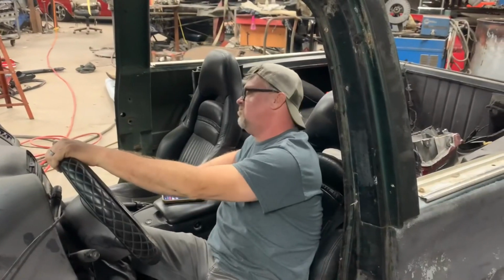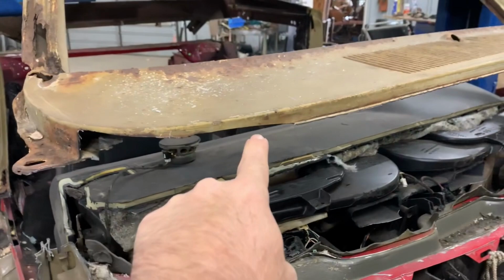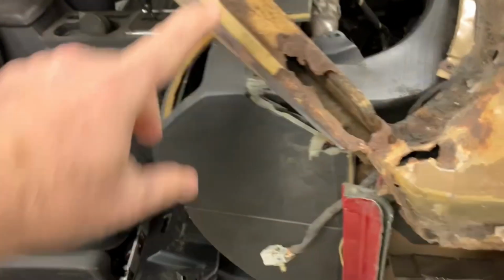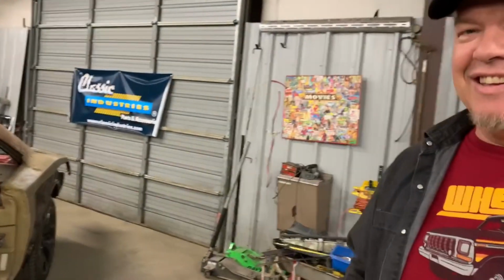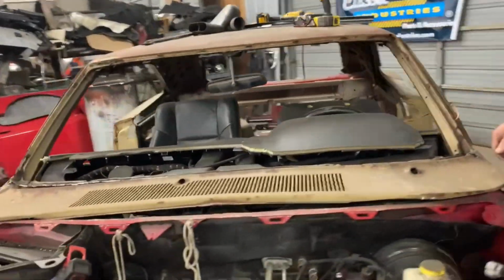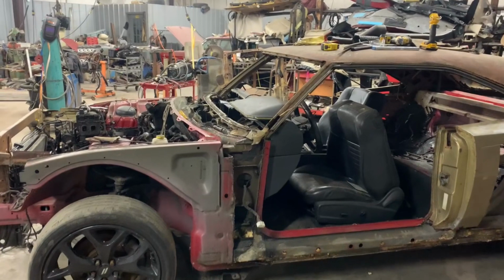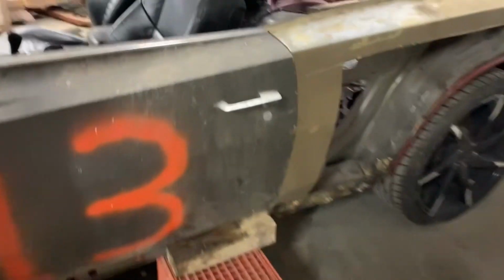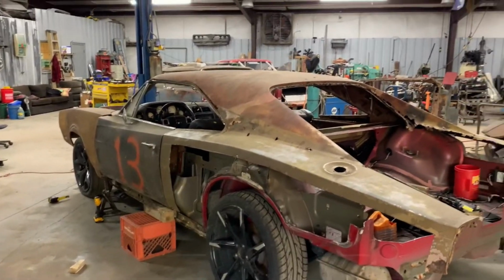Corporate Merger. Forget the lawyers! This is a Motörhead merger!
In today’s video we are executing a Motörhead merger!  The challenger chassis and the charger body are truly becoming one whole car. The devil is in the details when merging two platforms together. The a pillars and cowl are very important as well as the rockers. We will talk about getting the stance right and what it takes to get there! The result will be a Mopar to be proud of!  A Dodge Daytona wing car!  On a budget!! Come along for the ride, and buckle up cuz it might get bumpy!